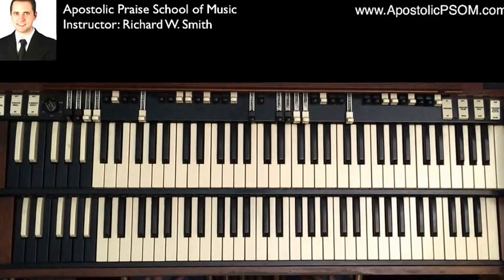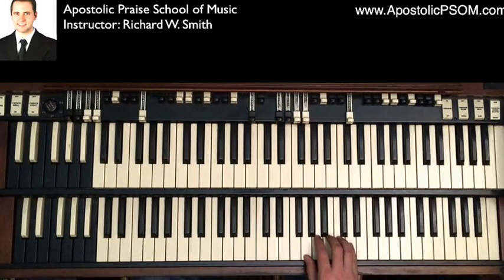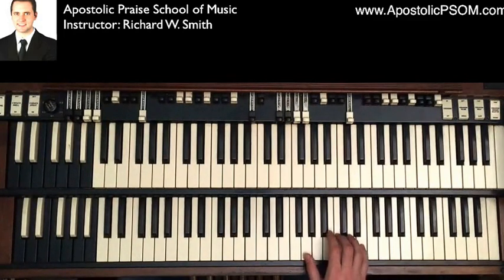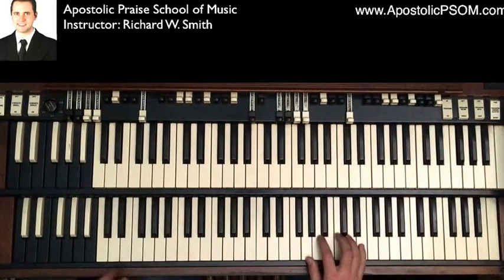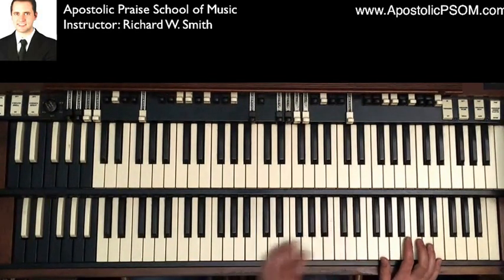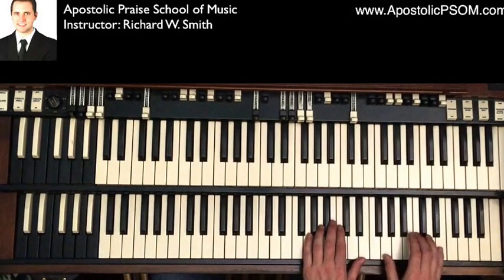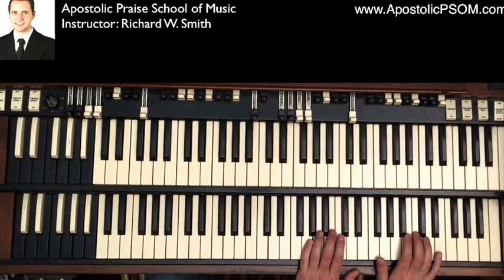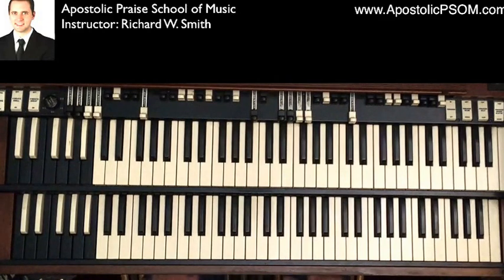AP 100 Organ Lesson 2 of 12 How to Play Real Church Songs on the Organ (Jesus is the Answer)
This lesson covers: How to Play Songs on the Organ, How to Use a Right Hand Chord with a Left Hand Bass Note or Left Foot Bass Note, Basic Drawbar Settings and Jesus Is the Answer as an Example Song.

Lesson 1: Intro to Organ, The Parts of the Organ, Footpedals, Drawbars, Vibrato, Percussion, Turning It On

Lesson 2: How to Play Songs on the Organ, Using a Right Hand Chord with a Left Hand Bass Note or Left Foot Bass Note, Basic Drawbar Settings, Jesus Is the Answer Example Song

Lesson 3: More Tips on Playing Slow Songs on the Organ, Introduction to Left Hand Chords with Right Hand Chords and Foot Bass Note, Anointing Fall on Me Example Song

Lesson 4: Using Left Hand Chords with Right Hand Chords, Sliding Into the Note, Organ Slides, Surround Me O Lord Example Song

Lesson 5: Playing Faster Songs on the Organ, Blessed Be Your Name Example Song

Lesson 6: More Advanced Techniques When Playing Slow Songs, How Great Is Our God Example Song

Lesson 7: Introduction to How to Play Fast Songs on the Organ, Can’t Nobody Do Me Like Jesus Example Song

Lesson 8: Using Left Hand Tritones When Playing Fast Songs on the Organ, Can’t Nobody Do Me Like Jesus Example Song Part 2

Lesson 9: More Left Hand Tritone Tricks, Putting it all Together in Fast Songs, Can’t Nobody Do Me Like Jesus Advanced

Lesson 10: More Advanced Level Tricks for Fast Songs, What a Mighty God We Serve

Lesson 11: Walking Bass Lines in Fast Songs, What a Mighty God We Serve with more Tricks and Fills

Lesson 12: Preacher Chords, How to Go Into Shouting Music, Minor Jazz Blue Scales to Do a Run All the Way Down the Organ